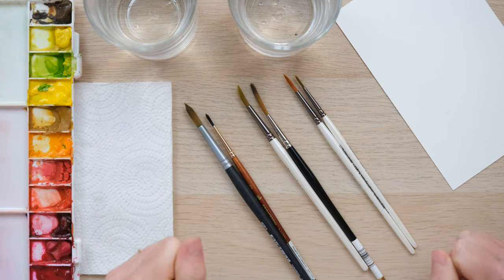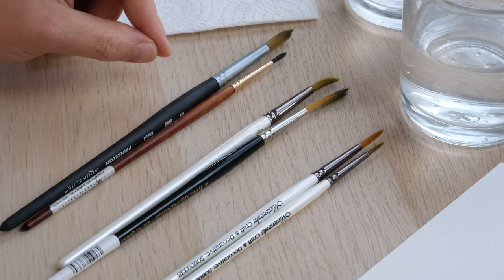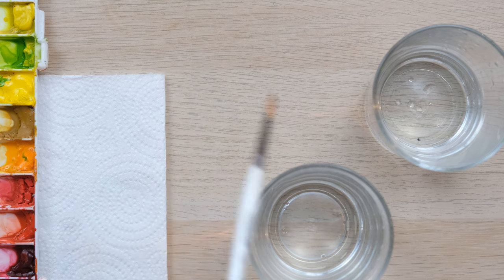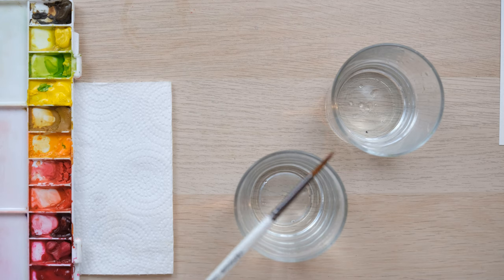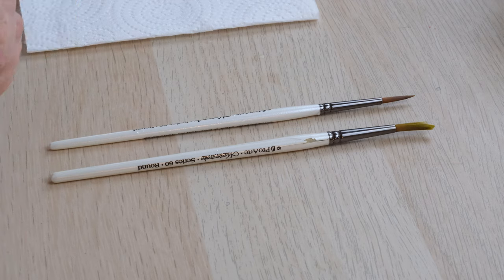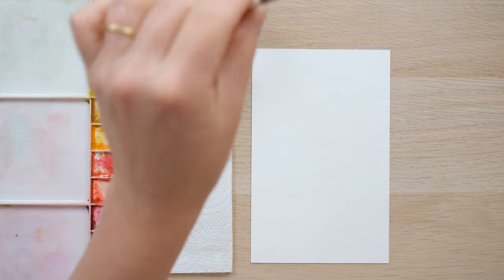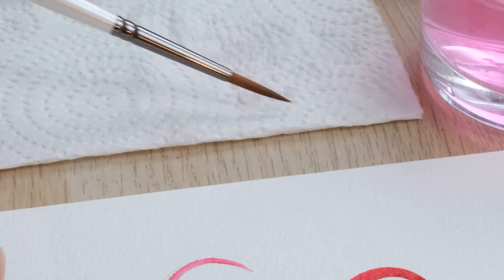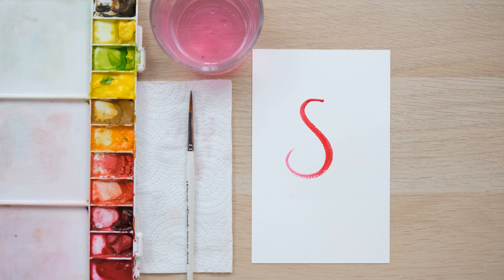How to Clean and Care for your Watercolour Brushes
*please note in the video I say Princeton Aqua Elite is real sable and it is in fact synthetic sable.

If you look after your brushes they will last you a long time, regardless of the brand or quality. Here are some quick tips to help you keep them happy and healthy for as long as possible. It doesn't take much but just a bit of mindfulness when you're painting.